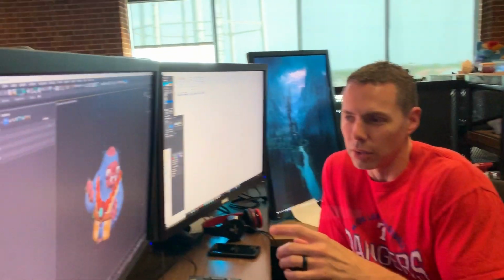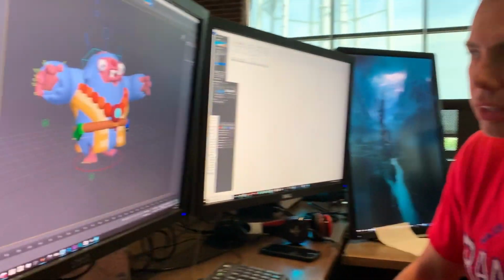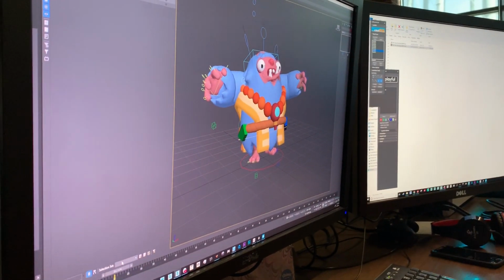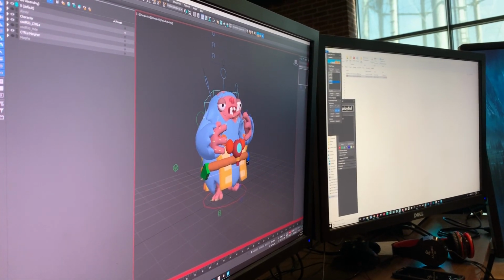At Playful Studios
Commentary by one of the animators of the studio walking our summer kids through about how to animate characters.